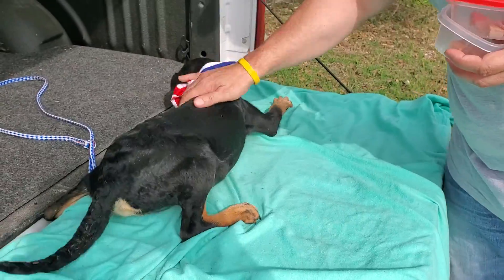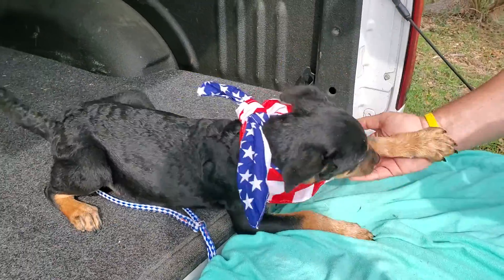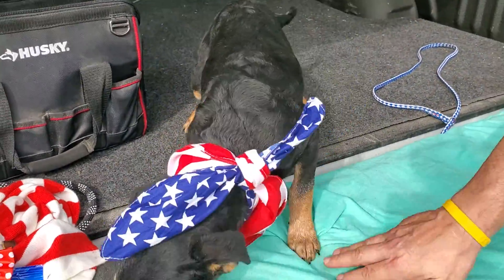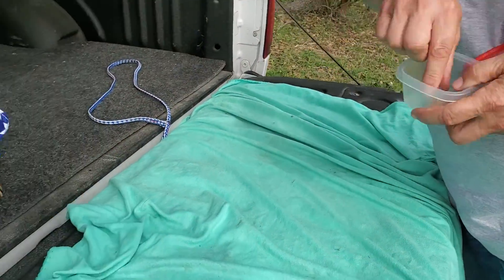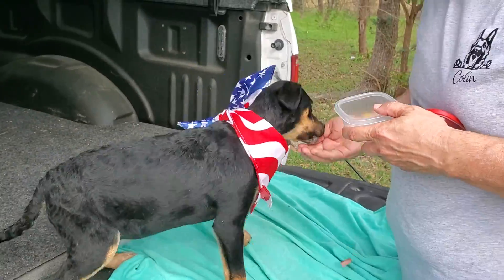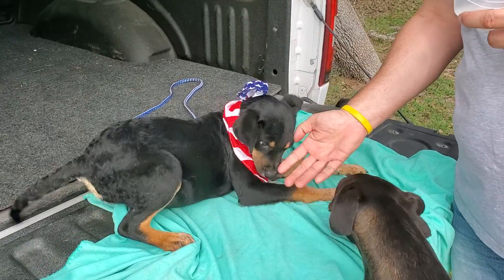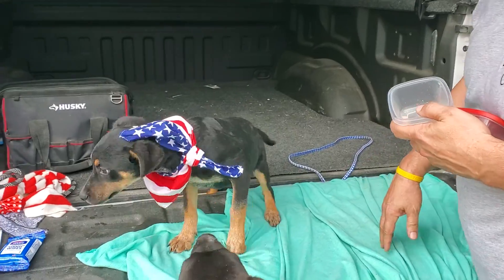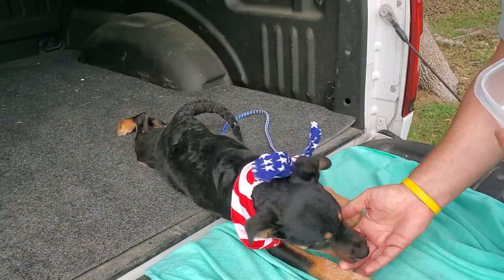CCPAL pup Boomer